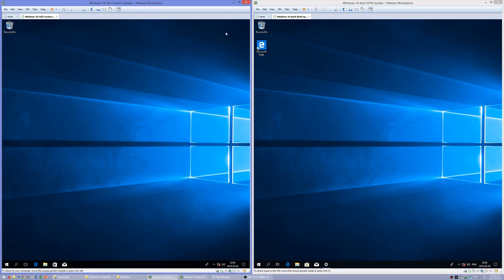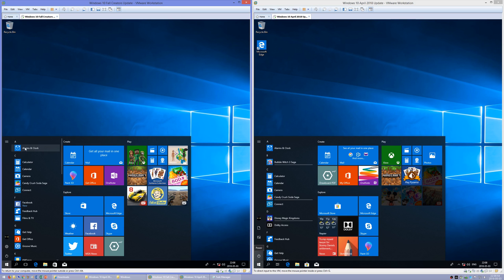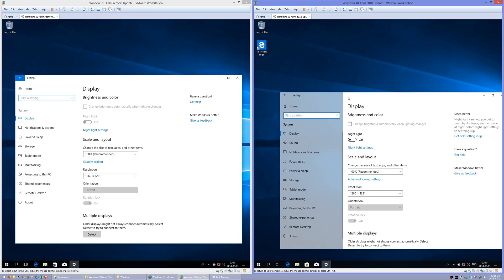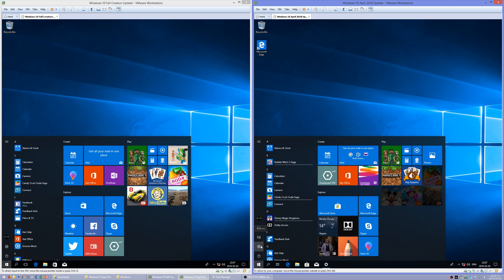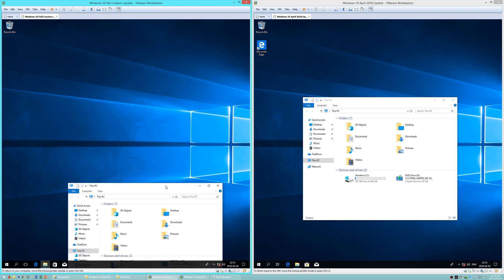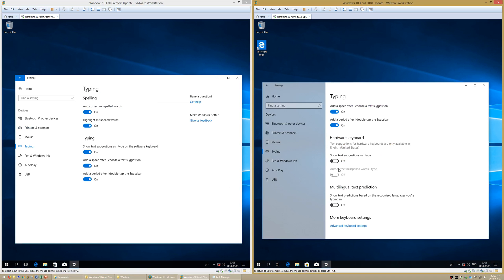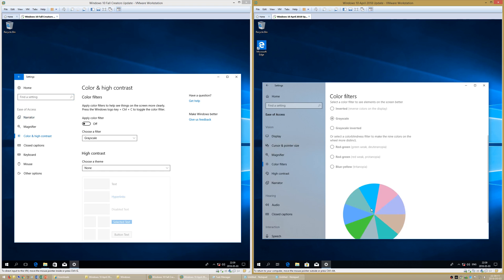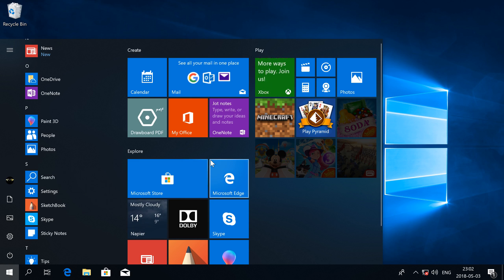Windows 10 April 2018 Update vs Fall Creators Update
0:00 Intro
0:13 Microsoft Edge icon
0:22 Notifications
0:33 Store Logo
0:46 Mouse hover effects
1:15 Settings app
1:38 Scaling
1:45 Timeline
2:21 Sounds
2:37 Focus Assist
3:06 Taskbar
3:24 Auto Text
4:25 Ease of Access
4:39 HomeGroup
5:02 Data Limit
5:15 Sketch Book